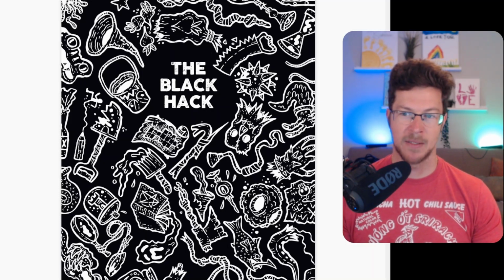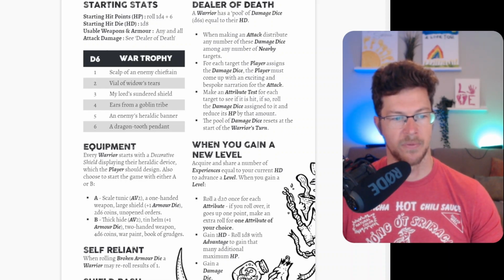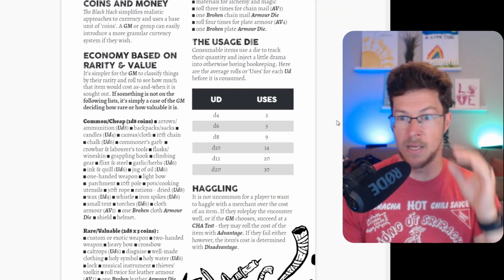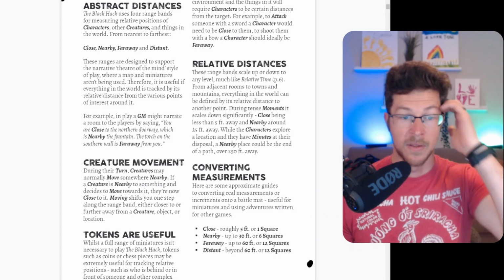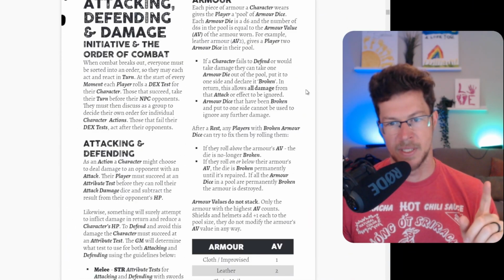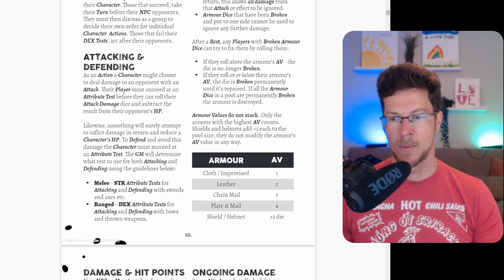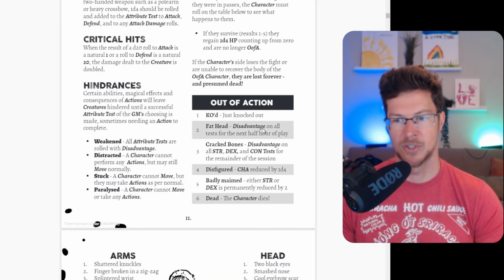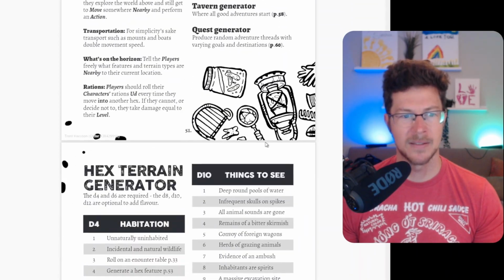The Black Hack - The Teach (pt 1/3)